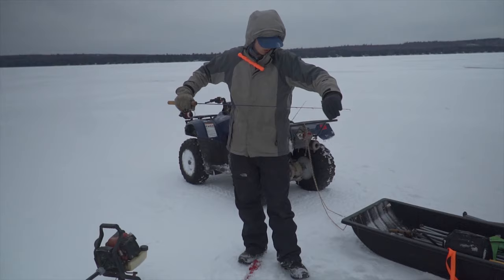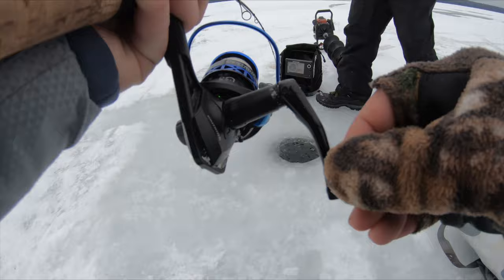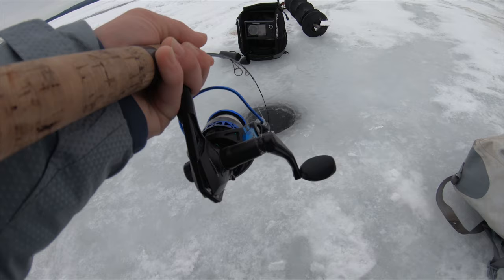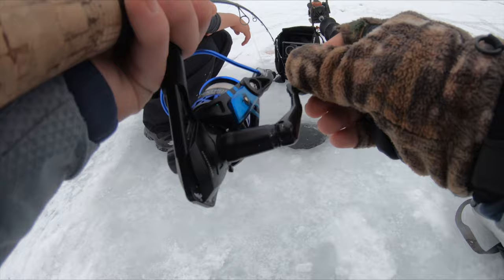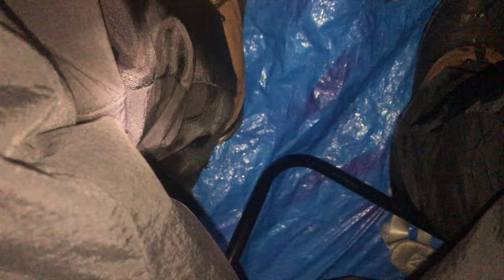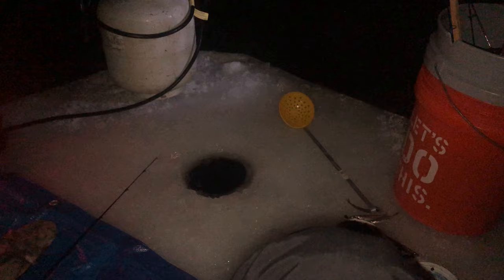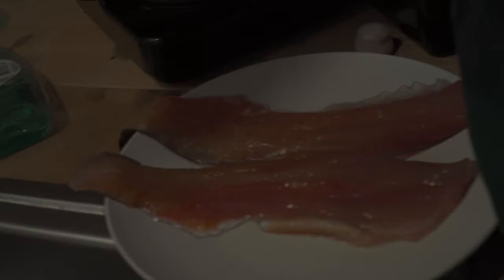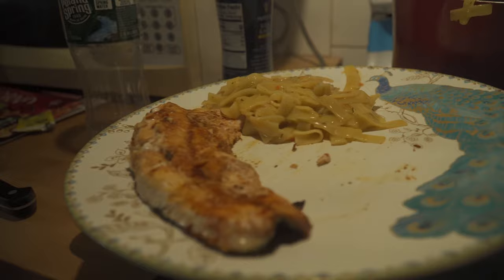Maine Lake Trout and My First BURBOT! (Ice Camping)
Ice fishing and camping in Maine for Lake Trout and Burbot! This was day two of my trip. Fishing was slower than day one, but we still landed some awesome fish! It was fun ice camping for the first time too. There really wasn’t much sleeping though, as I stayed up the whole night trying to catch a burbot.
Filming Gear:
What I filmed with - GoPro Hero 5 Black
Editing Software – Premiere Pro CC 2018
Cheap GoPro Chest Mount
Super Cheap GoPro Head mount
My Favorite Fishing Setups of ALL TIME:
Affordable Baitcasting Reel
Affordable Bass Fishing Combo
CHEAP but AWESOME Trout Fishing Rod
The BEST Trout Fishing Reel
Channel art - The fish art is NOT mine, nor do I claim copyright. I will be updating this soon with the artists' credit.
Jeremy - @the_master_caster
Fishbrain –  @The_Master_Caster

PLEASE check out these awesome companies who help me produce my content!